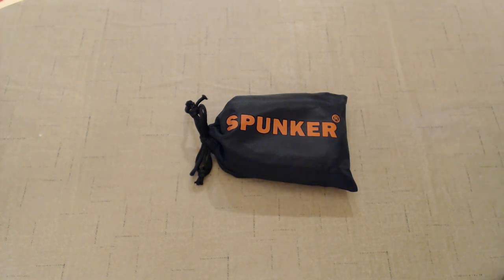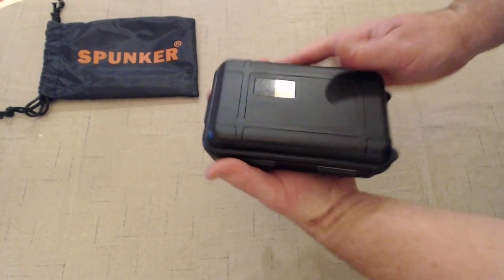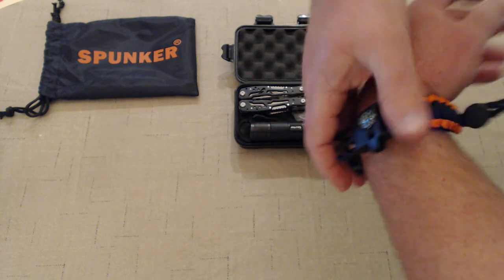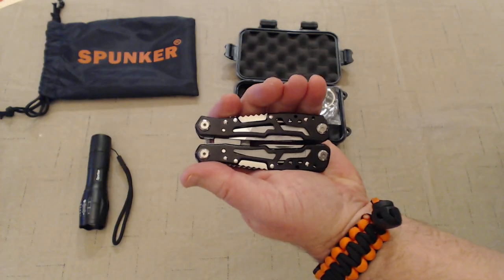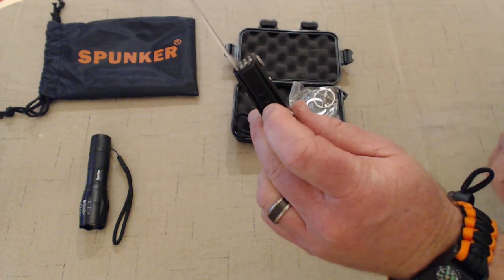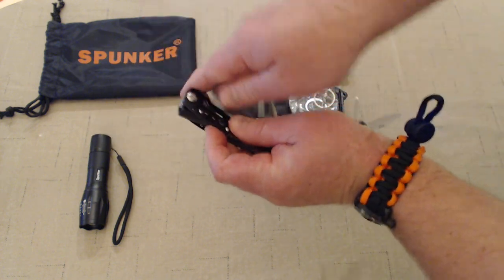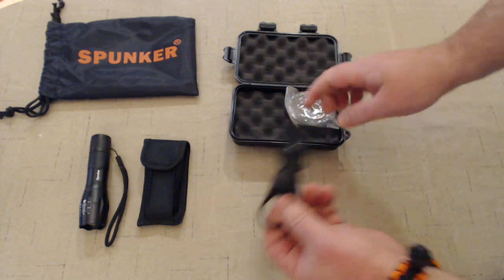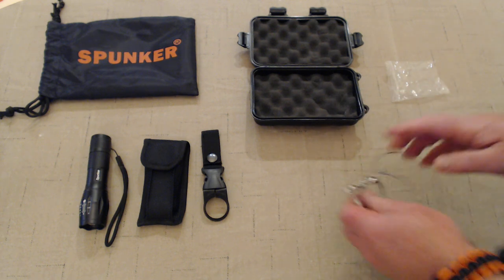Spunker Emergency Survival Kit by CQQKS Review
This is my unboxing video of the new Spunker emergency survival kit by CQQKS.  The Spunker Emergency Survival Kit by CQQKS is a rugged, good-quality, lightweight kit, perfect for backpacking or keeping in a car or bug-out bag.  It comes with a resilient thermal blanket, eleven-function multi-tool, a water bottle holder with secure belt loop, 800-lumen tactical flashlight with 5 brightness settings, an adjustable 7-strand (550lb) paracord survival bracelet with magnesium fire-starter, compass, & emergency whistle, and an emergency tree saw.  The products are durable, lightweight, and well-constructed.  The pliers on the multi-tool are spring-loaded and the tools all lock in place for safety and are easily released via a convenient button on the back side.  This is a great feature!  The clasp of the paracord bracelet is sturdy and heavy-duty, not like a lot of the cheap ones out there.  It locks and releases seamlessly.  I have a lot of these and this is one of the most comfortable ones I have worn.  It feels just like a watch on the wrist!  The tree saw finger rings are smooth and rounded and feel good in the hand.  They don't dig into the fingers, even under the pressure of cutting through a branch or small tree.  It all fits together nicely in the heavy-duty tactical bin, which creates a watertight seal via 4 locking tabs, which fit snug and tight.  All-in-all, this is an excellent quality product for the price!  Highly recommend!  Great as a gift or a stocking-stuffer this holiday season!